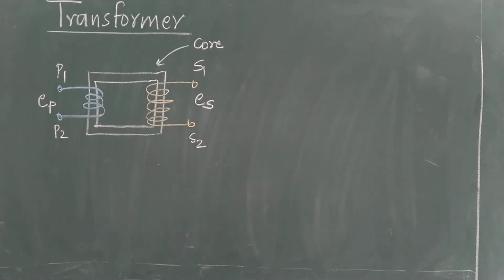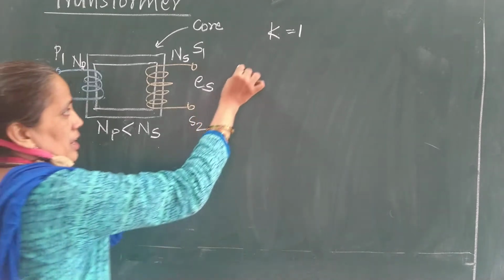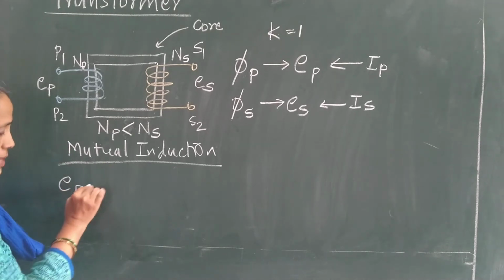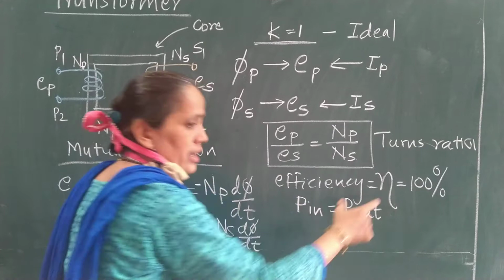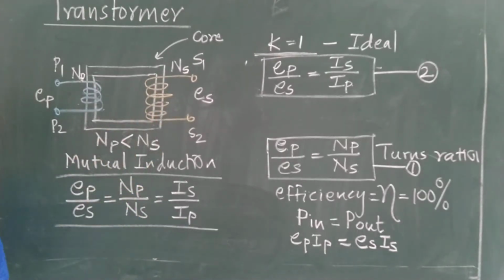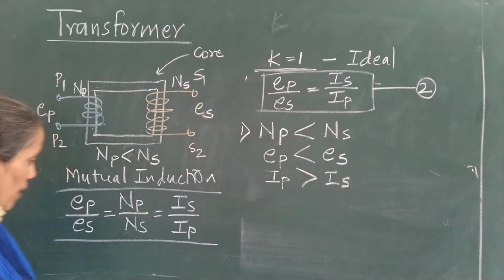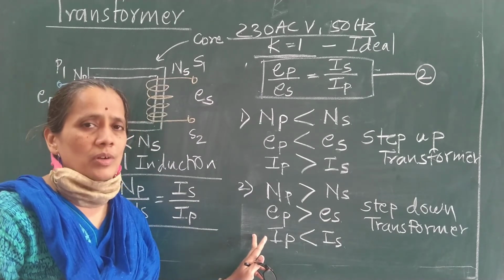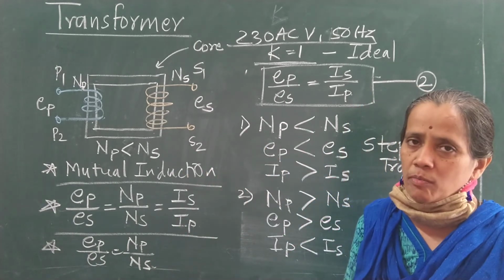Physics-Electromagnetic Induction-XII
Transformer